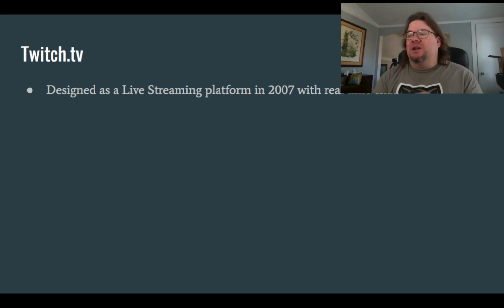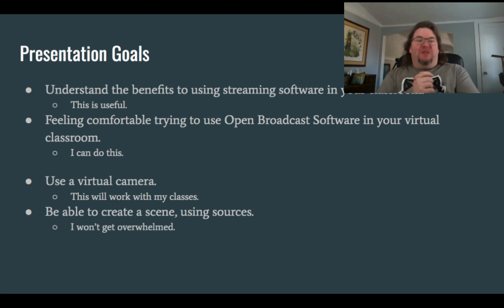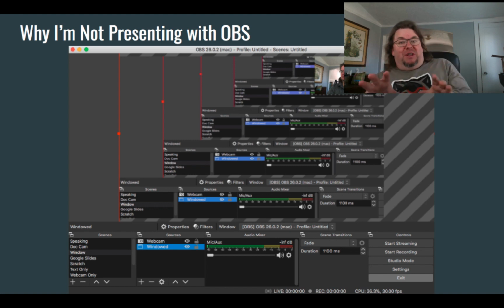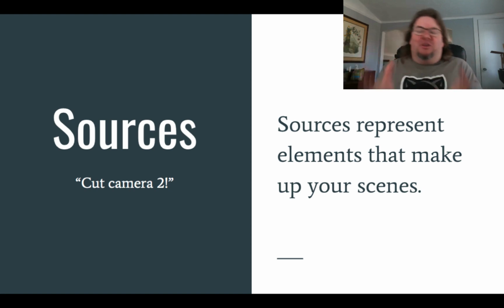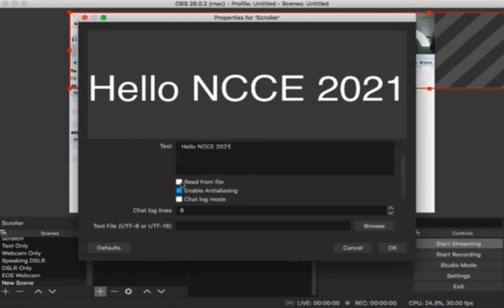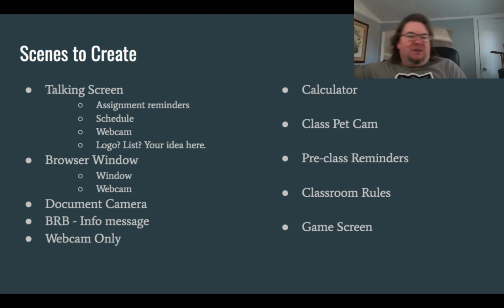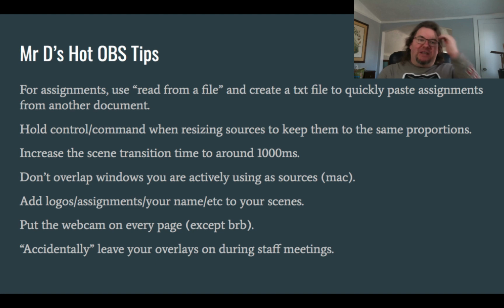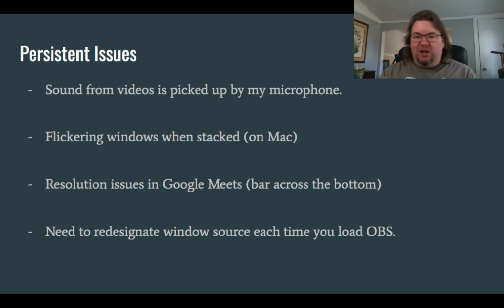Teach like a Professional Streamer using OBS - NCCE 2021 Presentation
Learn to use Open Broadcast Software to turn your online classroom into a professional looking stream. It's free and it works with Meets, Zoom, or Teams.